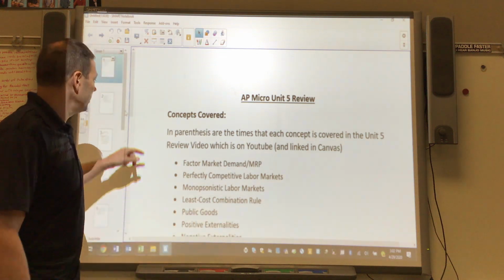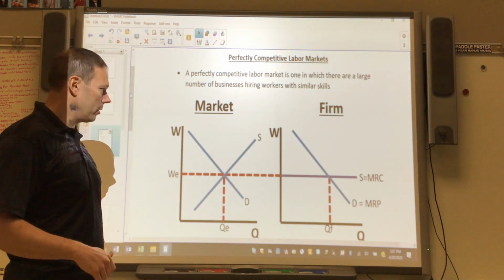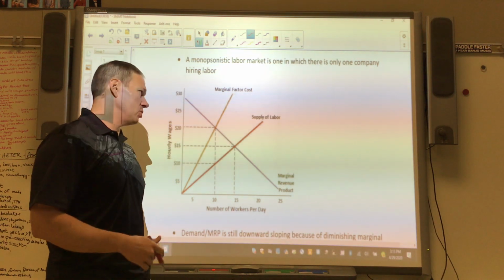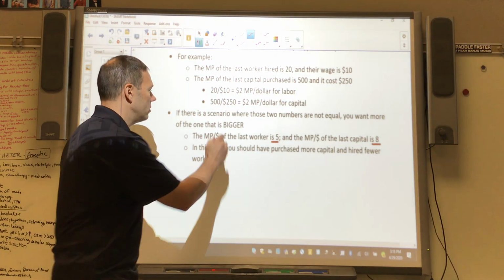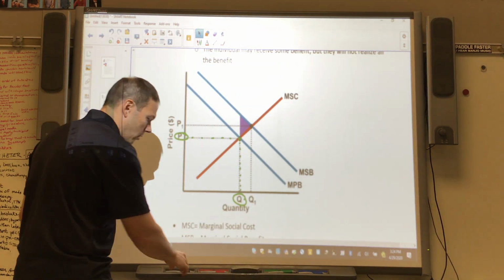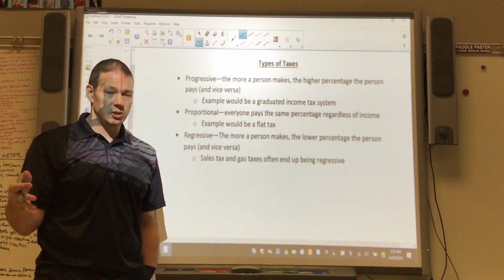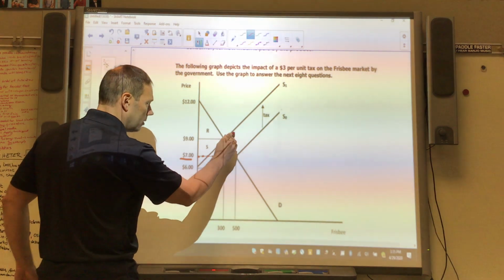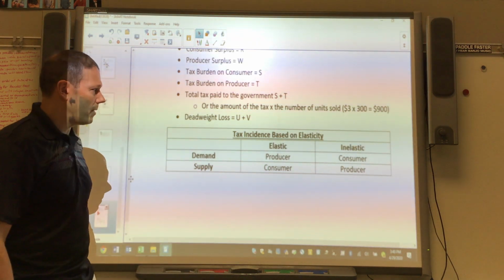AP Micro Unit 5 Review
Factor Market Demand/MRP- :42 - 5:26
Perfectly Competitive Labor Markets- 5:27 - 9:30
Monopsonistic Labor Markets- 9:30 - 13:35
Least-Cost Combination of Factors- 13:35 - 17:04
Public Goods- 17:04 - 20:05
Positive Externalities- 20:05 - 23:48
Negative Externalities- 23:48 - 26:36
Types of Taxes- 26:36 - 28:35
Lorenz Curve and Gini Coefficient- 28:35 - 31:48
Tax Incidence- 31:48 - End